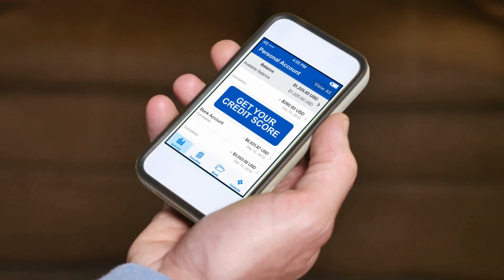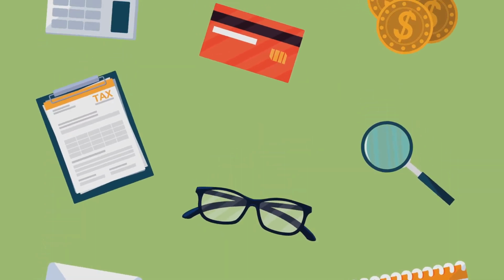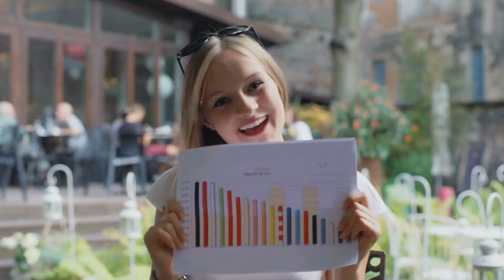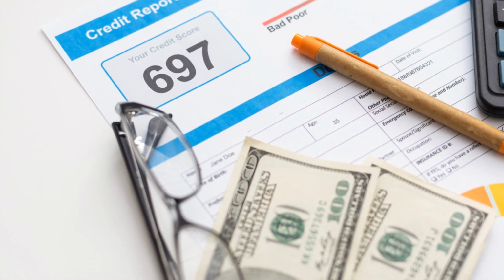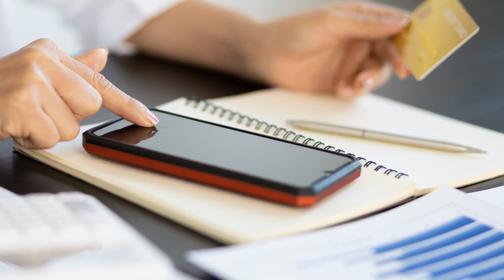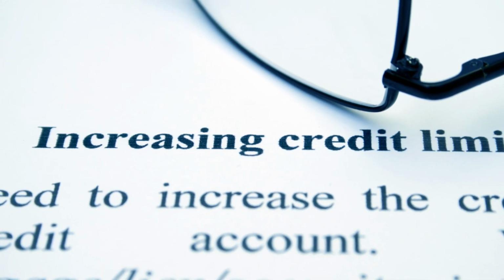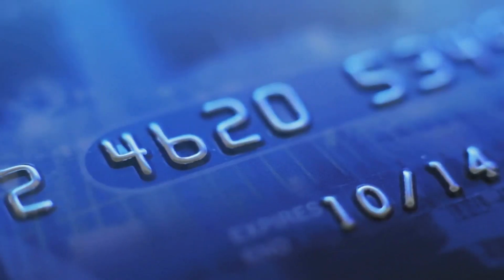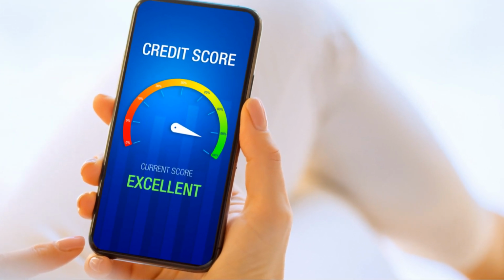Master Your Credit - Smart Utilization Strategies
Discuss Credit Card Utilization Strategies. What are some tips to manage credit card utilization? How can lowering credit card utilization improve my credit scores?